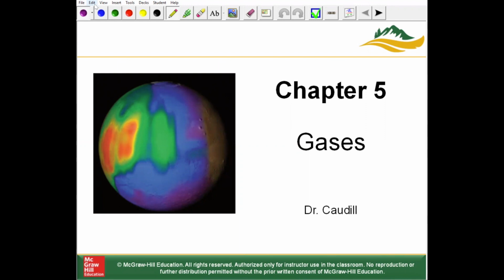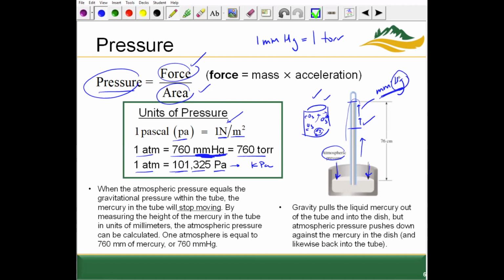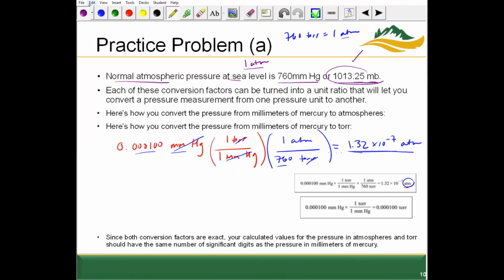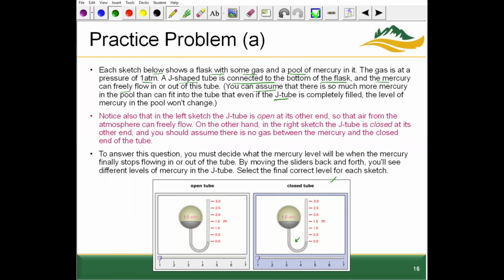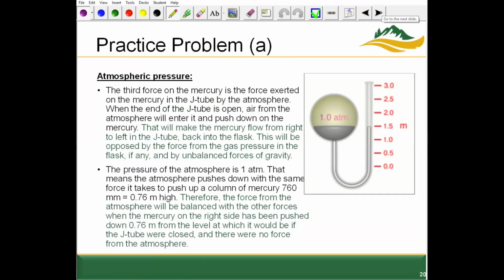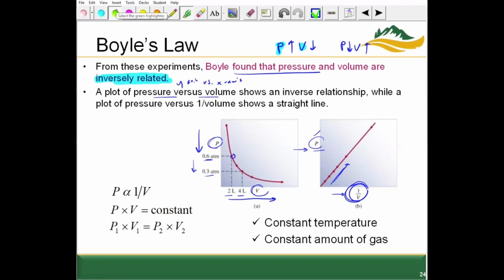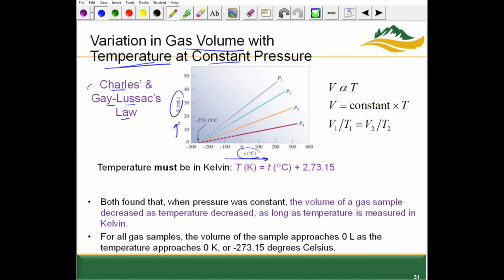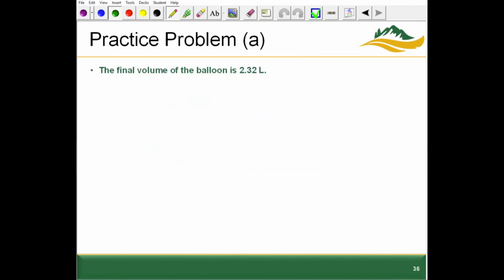S21_CHEM 102_Ch. 5 Highlighted Topics Part 1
Topic Coverage with Explanations and Practice Problems:
- Interconverting atmospheres and torr
- Understanding pressure equilibrium and atmospheric pressure
- Understanding Boyle's Law
- Using Charles's Law